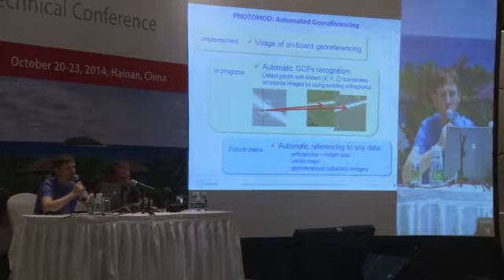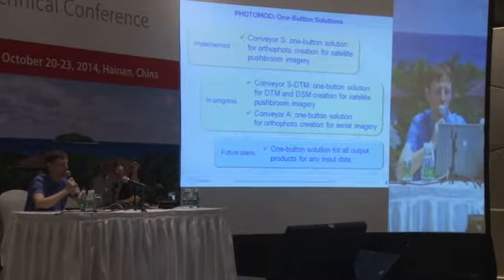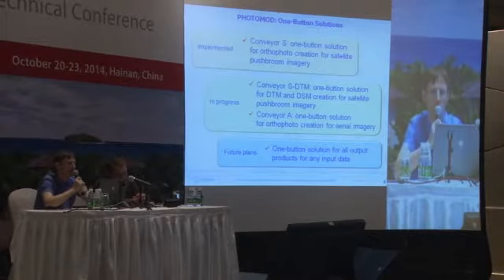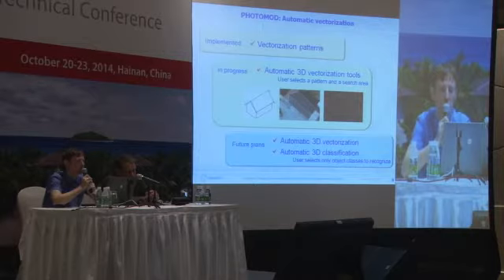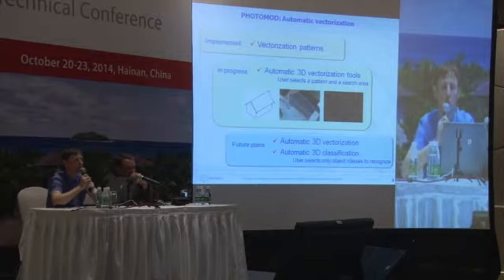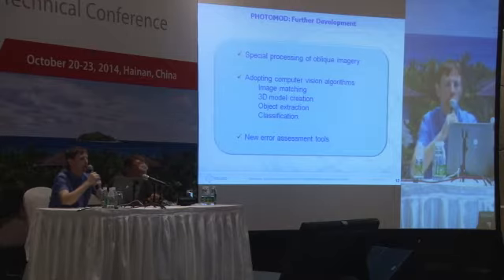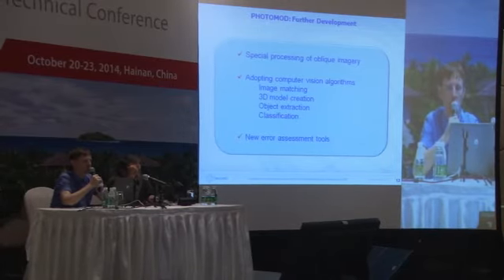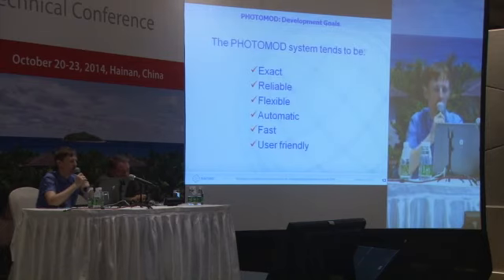Aleksey Elizarov. PHOTOMOD. Future outlook.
Aleksey Elizarov, Head of Software Development Department, Racurs, Russia.
PHOTOMOD. Future outlook.